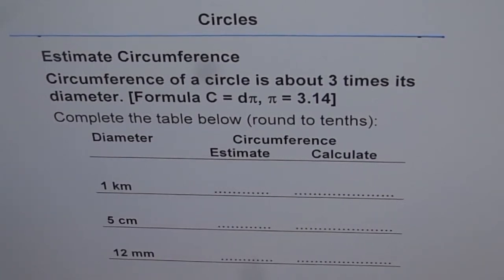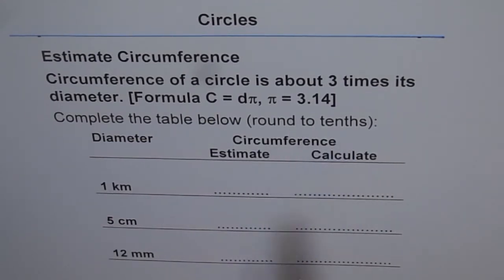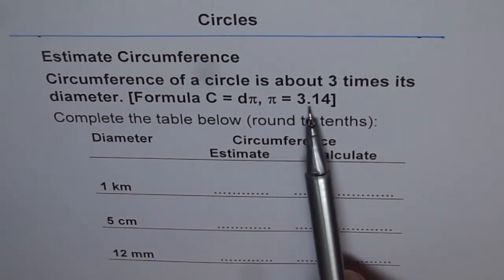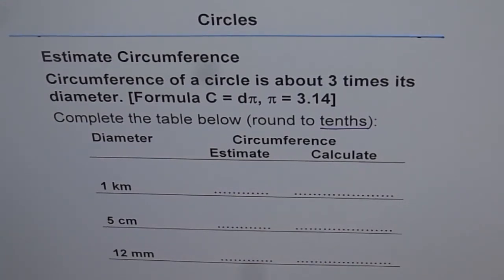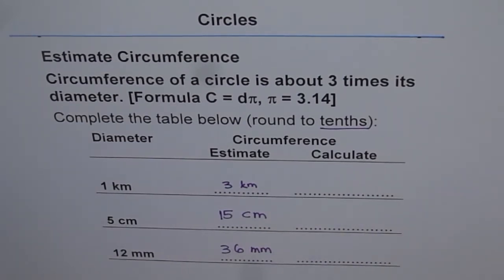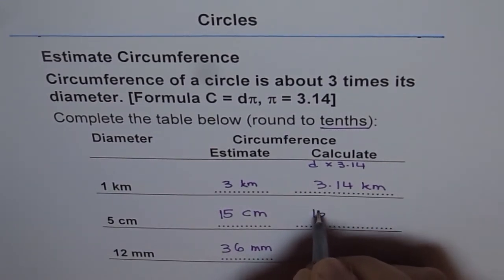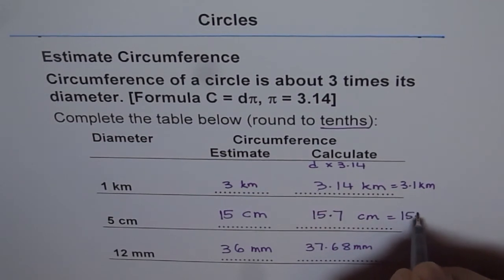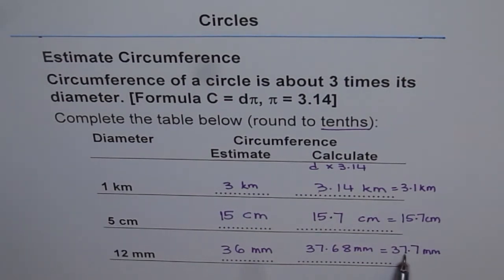Estimate Circumference from Diameter of Circle Grade 8 Math -GCSE-EDEXCEL-SAT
Steps to find area from given circumference:
1. Find radius from given circumference, r = C/6.28
2. Find Area with this radius
Note: Area = half of circumference times radius